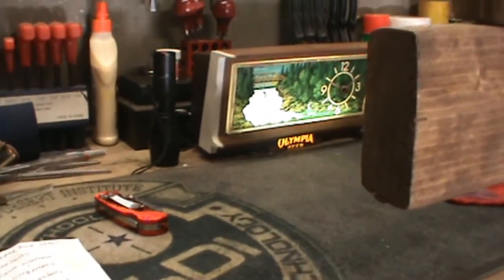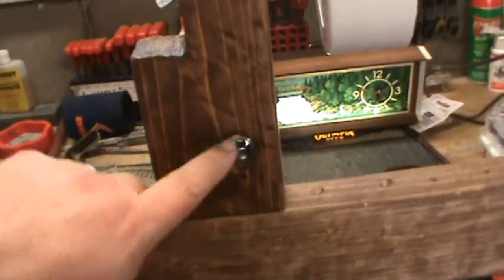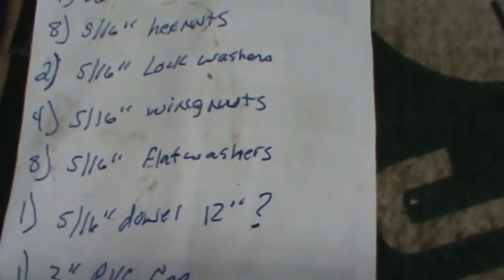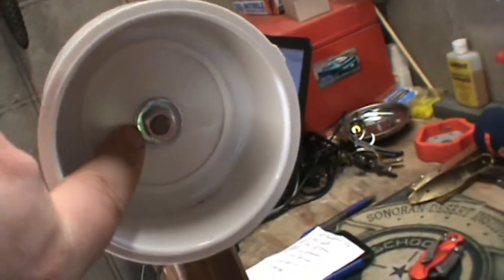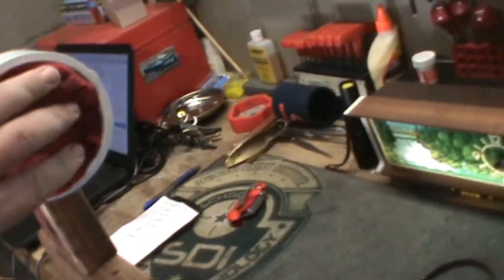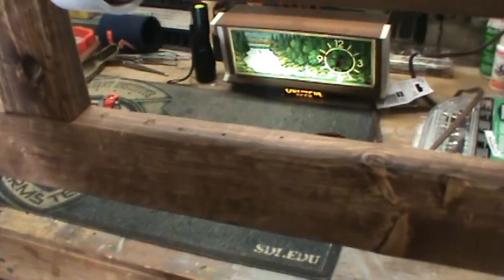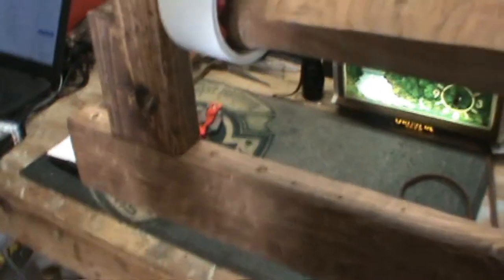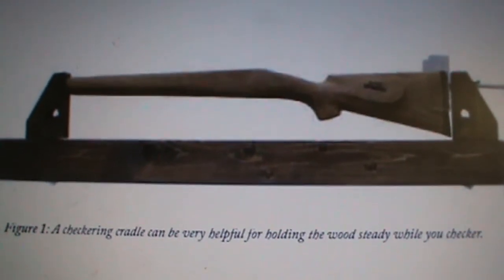VR To Checkering Cradle Parts List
I was asked about a parts list video. I think I mentioned oncebefore that I was going to do a video and never did. With my back surgery and everything in between, I never got a chance. Here it it is.

Also, please see the cradle in C&Rsenals Anvil series by Mark Novak. Notice his cradle has the angle iron I mentioned.